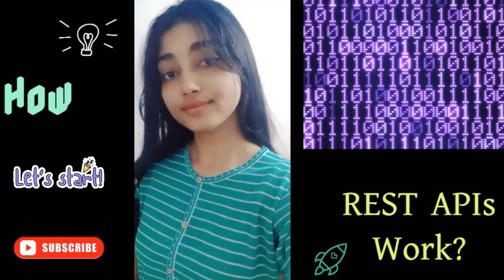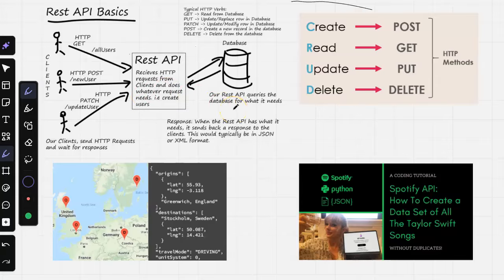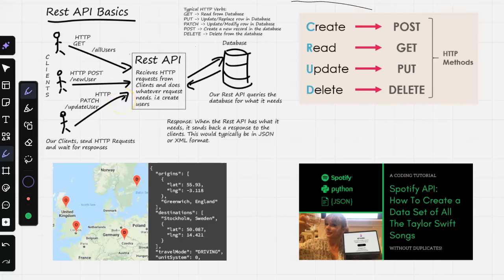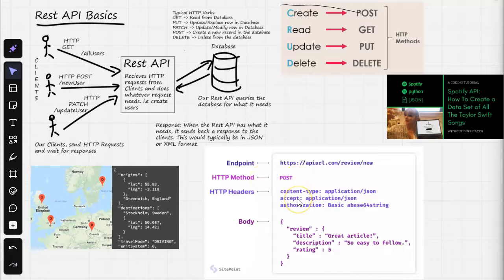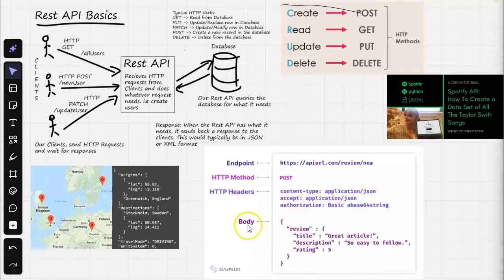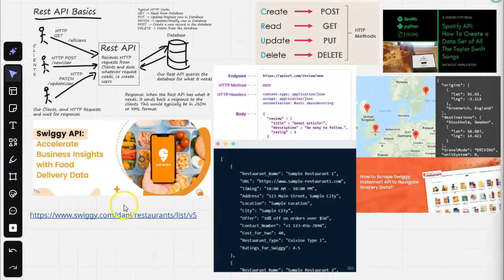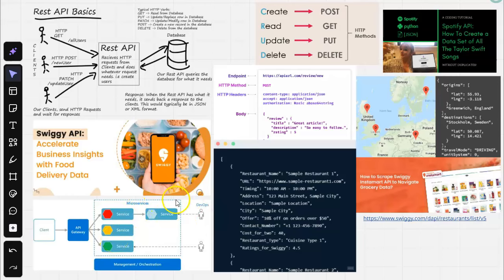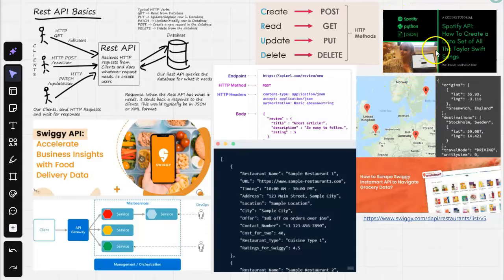How REST APIs Actually Work (Deep Dive)?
I created this video for anyone curious about how REST APIs really work! If you’ve ever wondered what happens behind the scenes when you connect apps or request data online, this deep dive is perfect for you. I break down the basics step-by-step, share real examples, and answer common beginner questions. My goal is to make REST APIs easy to understand and relatable for everyone.